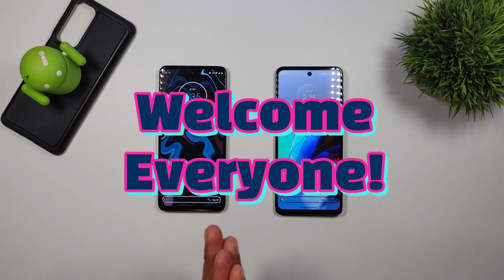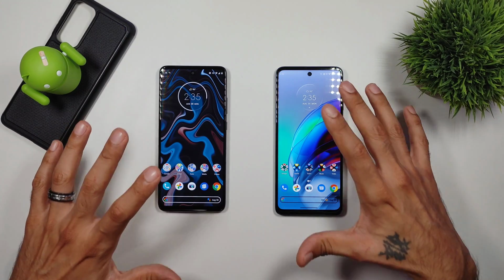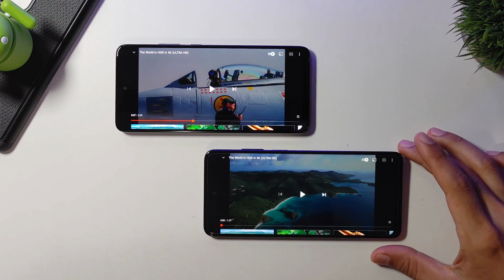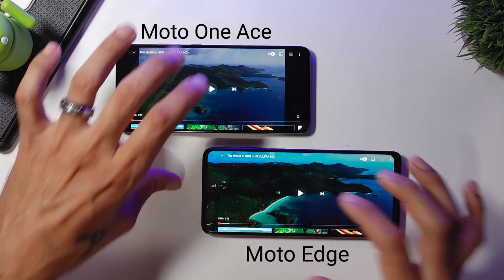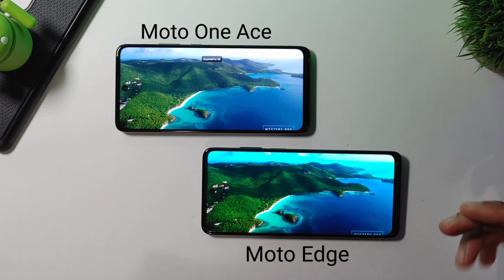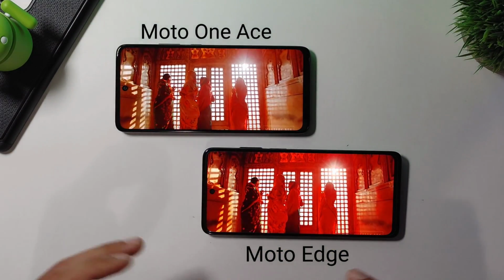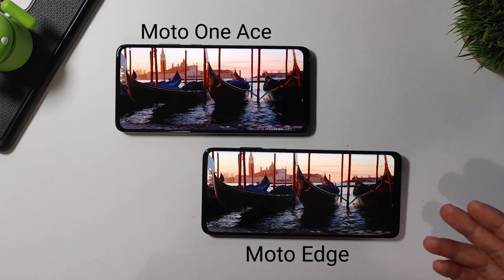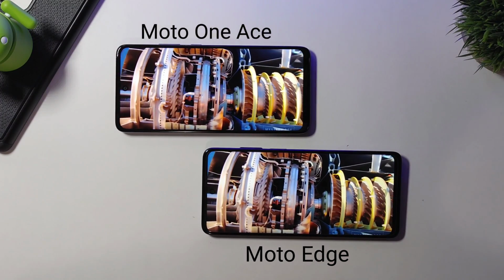Display Bug Motorola Edge 2021 | Something is Funky with the Display 🤨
The Motorola Edge 2021 is a great device, but there seems to be a display bug. Issue occurs when watching YouTube Content higher than 1080p. Colors are completely blown out and there seems to be a flickering in brightness. Currently in the process of Contacting Motorola for a replacement, will follow up with the results. It is possible that it could be my unit. If anyone else is having this issue, feedback would be helpful. The display in general is amazing, in apps, and when using the device.